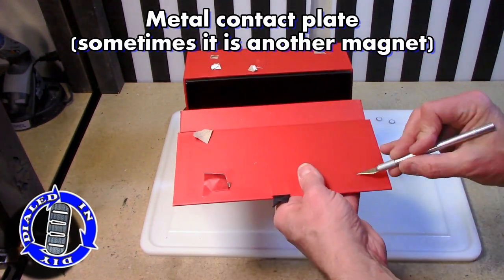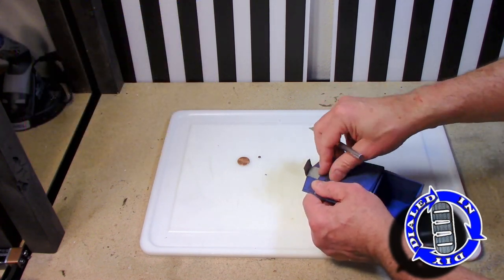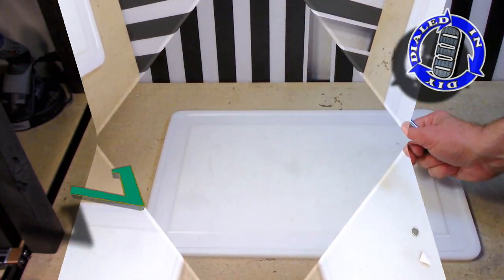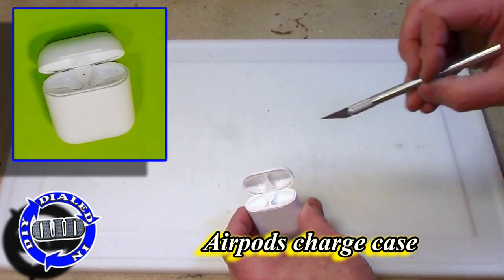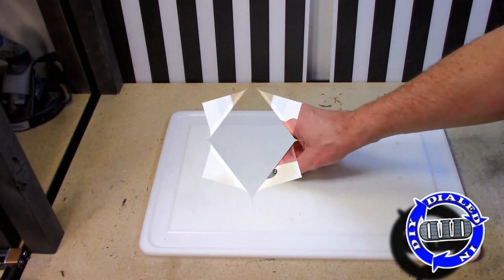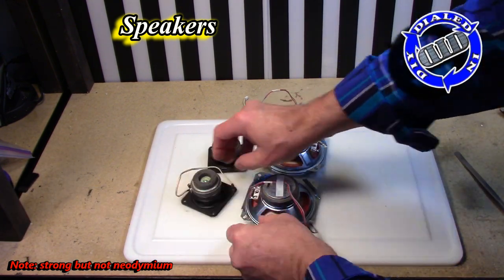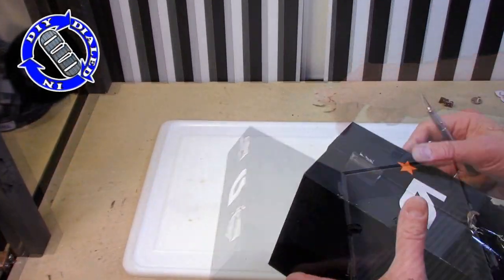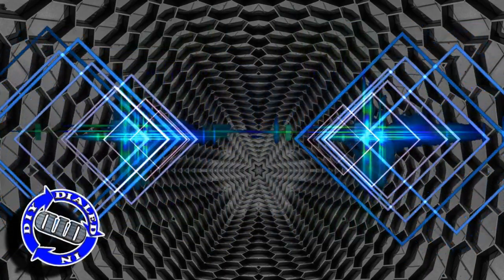Free Neodymium Magnets - How To Find Strong Magnets Free - Part II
Free neodymium magnets! Yes, FREE! This is the sequel to a Free Magnet video I did a couple of years back.  This time I am highlighting sources for some unique shapes and sizes of strong magnets including allot of neodymium magnets.  Take a look around, they seem to be everywhere!

In true spirit of my "What's Inside" videos I am once again showing ways that I salvage, collect or recover awesome parts from stuff that others might throw away! In this video you will see over 20 items that contain neodymium (aka rare earth) magnets as well as other powerful magnets.  Magnets shown range in size from smaller than an eraser head to larger than a US quarter. Some of these magnets are strong enough to cause some serious damage if you are not careful too!

WARNING: magnets represent serious choking hazards. Swallowing magnets can pose significant health risks. These magnets should be kept away from sensitive equipment including but not limited to pacemakers, cell phones, computer storage devices, credit cards, etc.

Music (songs include: Upbeat, Riding the Tundra, Sweet Success)